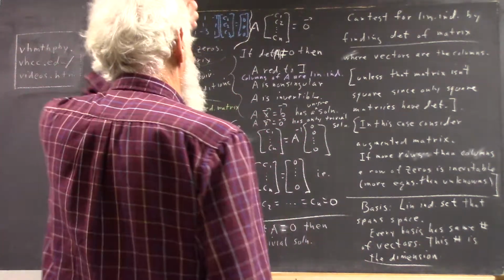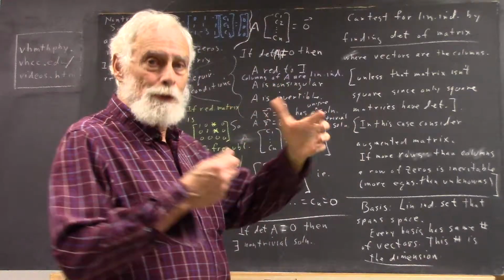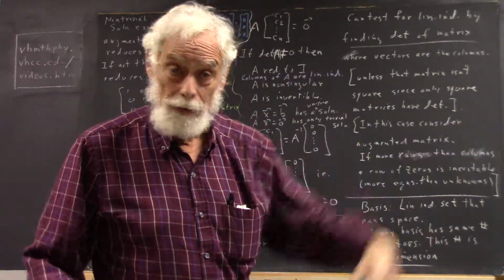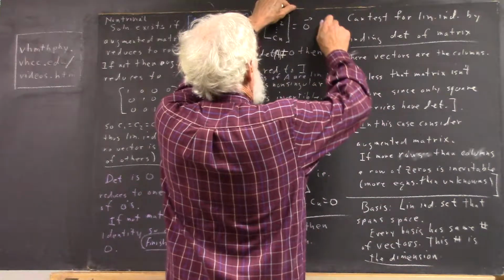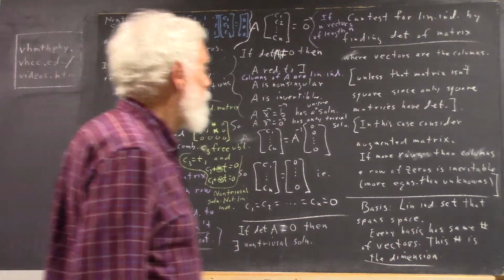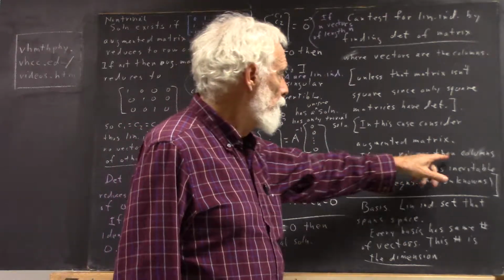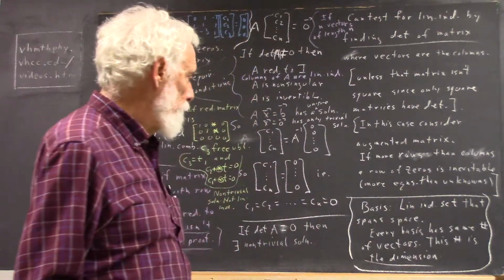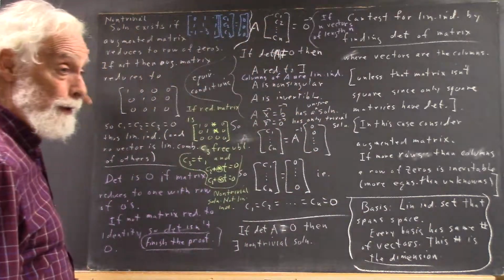daglin 0841 summary of tests for linear independence 4